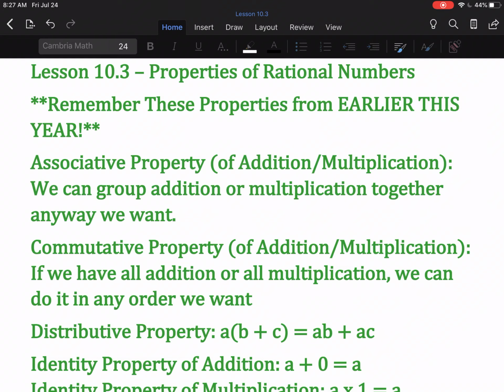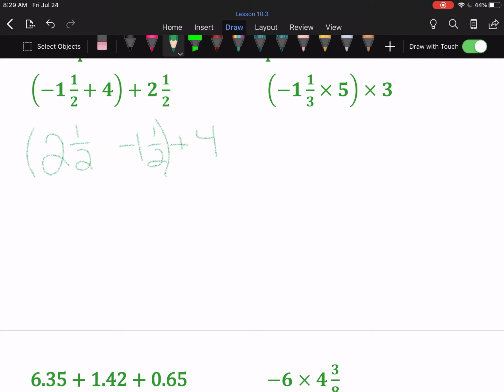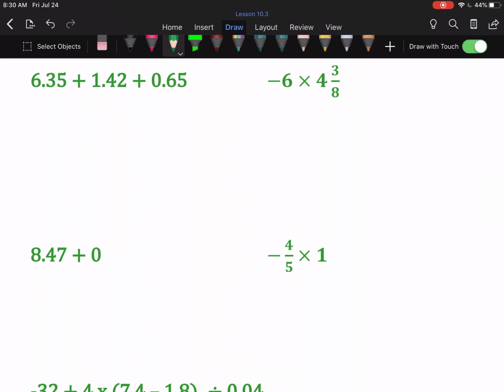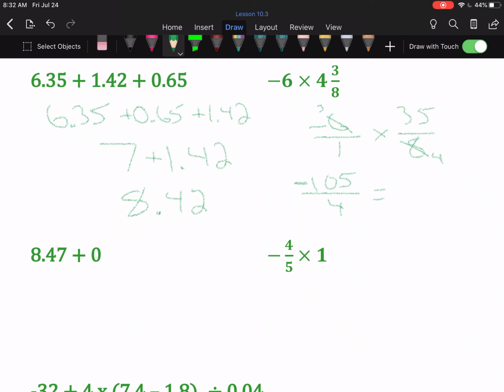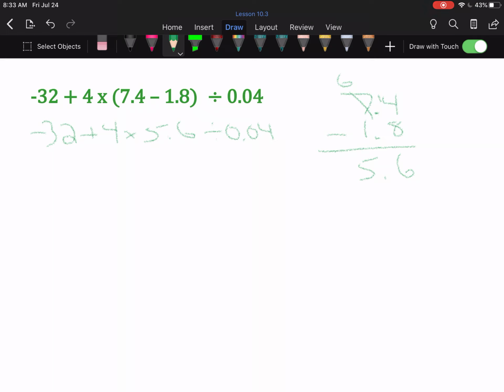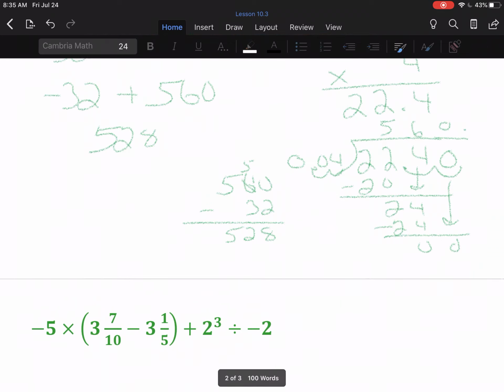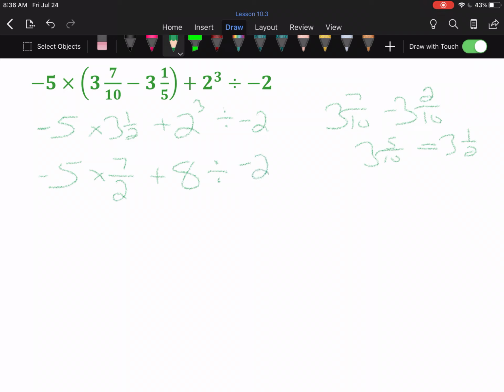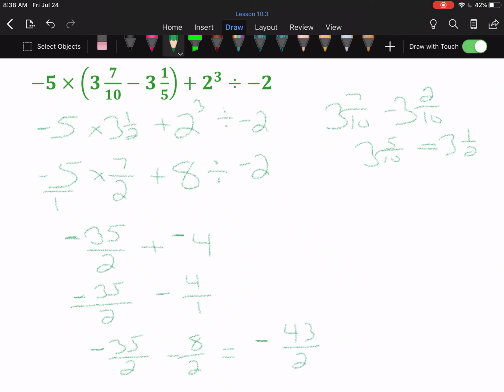Sixth Grade Math Chapter 10 Lesson 3 Notes